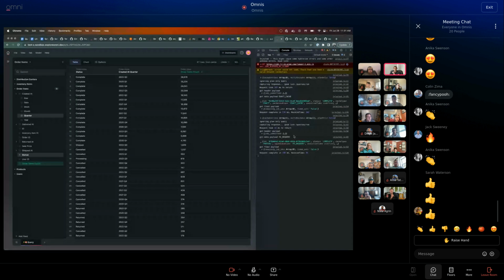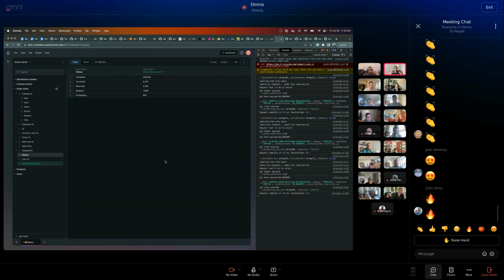2023-07-28 Cache Preview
Some development in our backend caching layer.